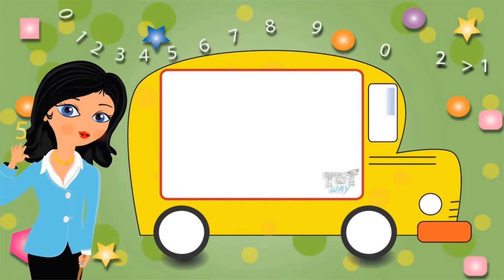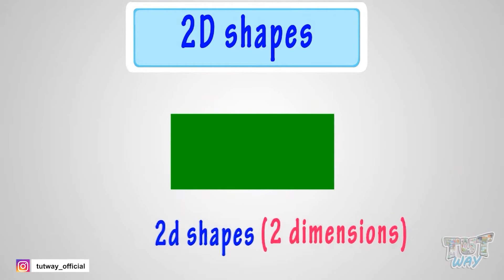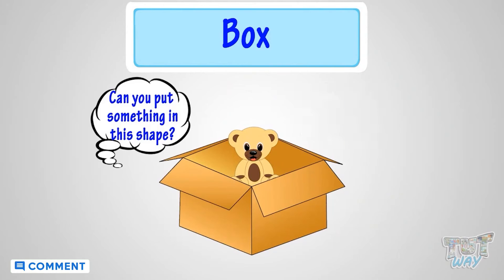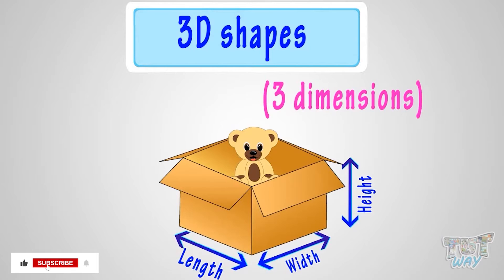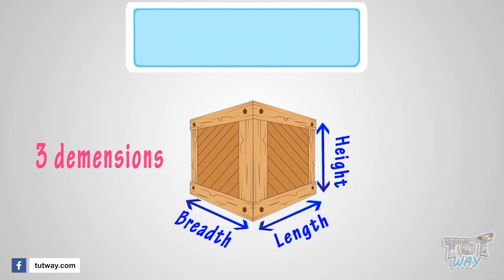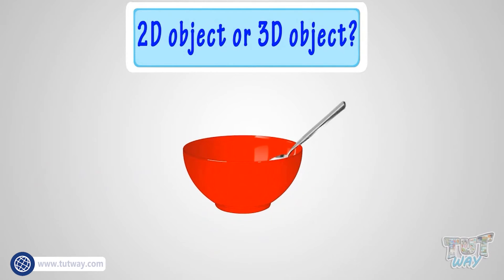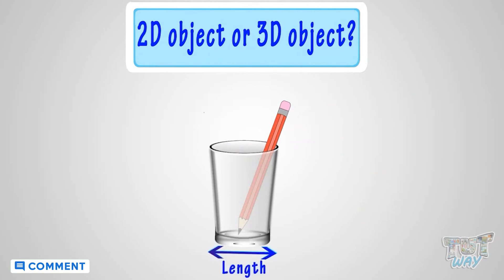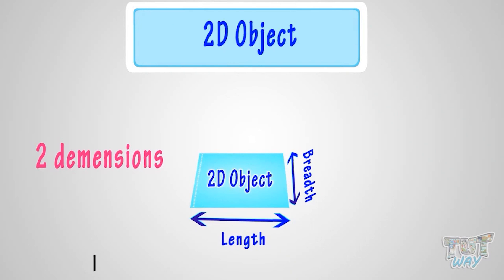2D and 3D Shapes | Shapes for Kids | Shapes Concept, Usage and Examples | Geometry | Math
2D and 3D Shapes | Shapes for Kids | Shapes Concept, Usage and Examples | Geometry | Math
2D & 3D Shapes | Math | Grade 1 & 2 | TutWay

Educational video for children to learn about shapes .  I hope you liked our video.

2D and 3D Shapes | Shapes for Kids | Shapes Concept, Usage and Examples | Geometry | Math

2D and 3D Shapes | Shapes for Kids | Shapes Concept, Usage and Examples | Geometry | Math